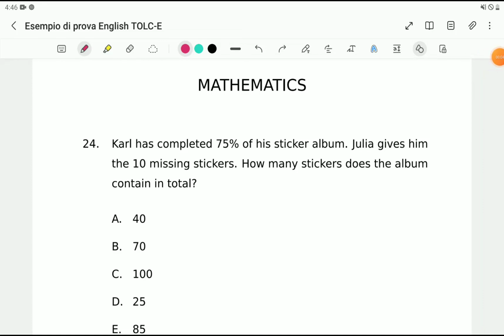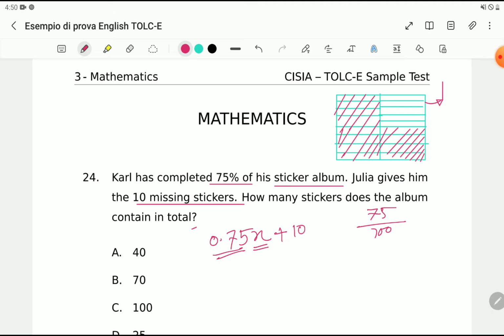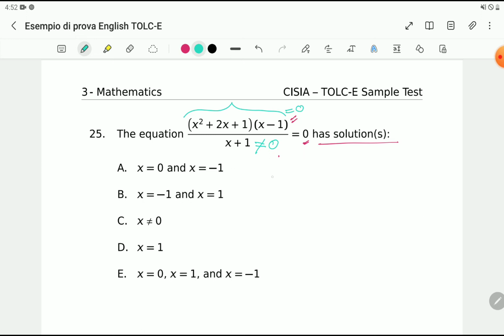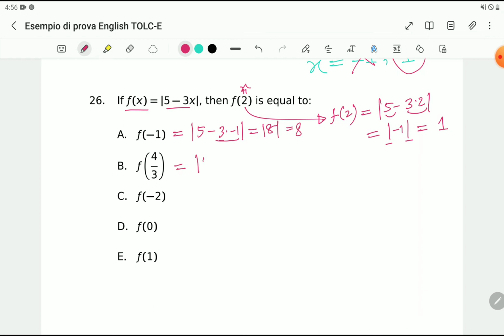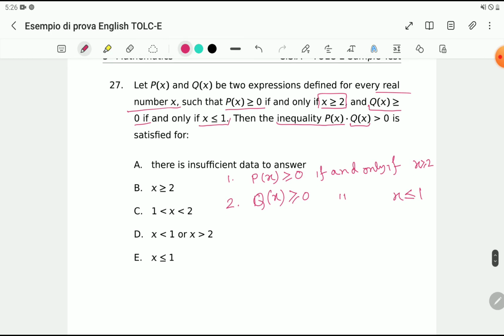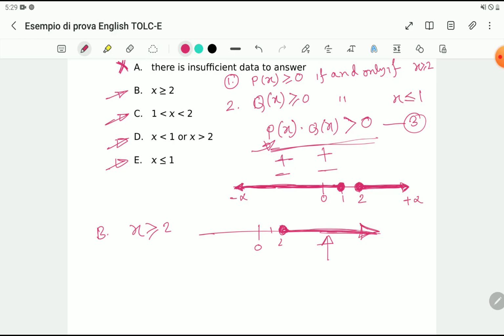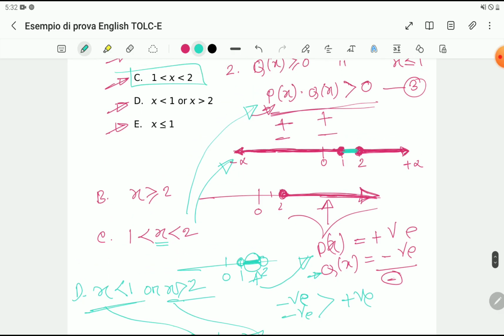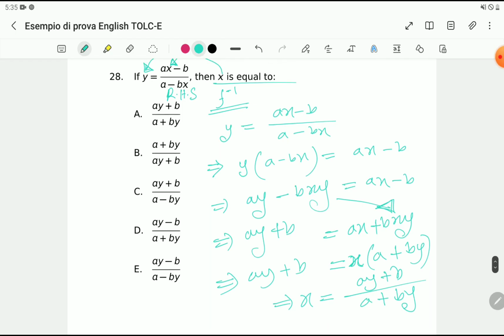Tolc-e practise problem solving, Math, part-1 (Study in Italy 2024)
T-3: Upcoming
T-2: Upcoming

TOLC-E

TOLC-F

Others